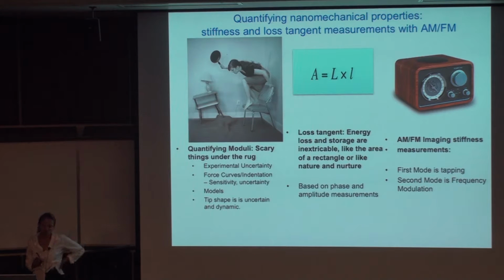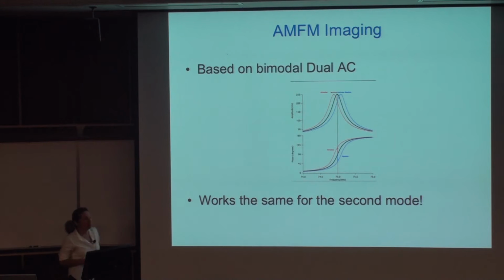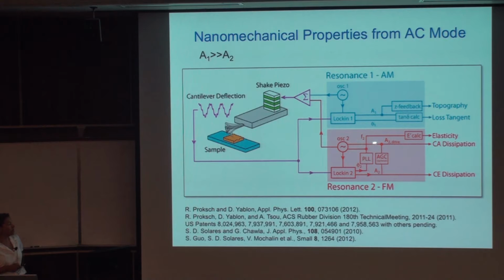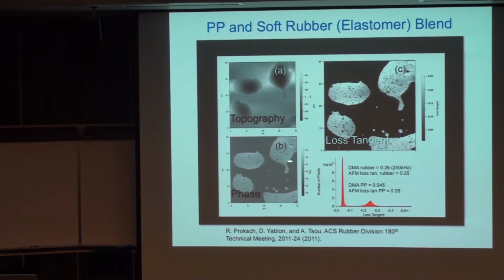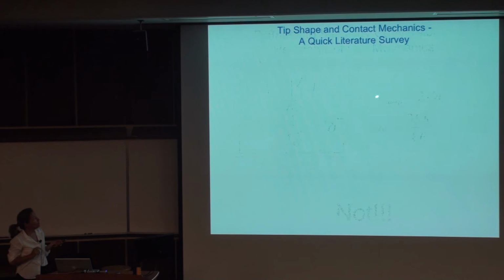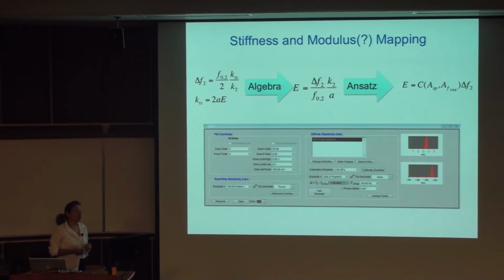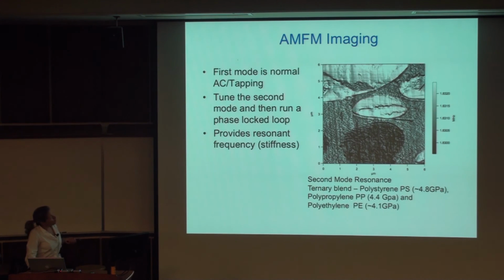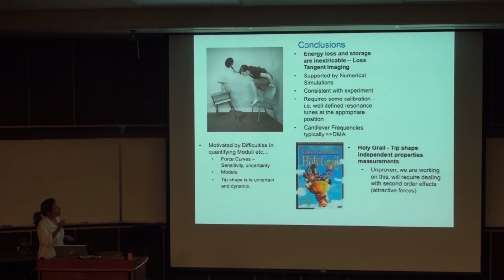AM-FM and Loss Tangent Imaging -- Two Tools for Quantitative Nanomechanical Property Mapping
Irene Revenko, Asylum Research